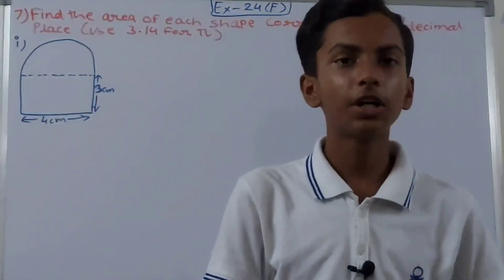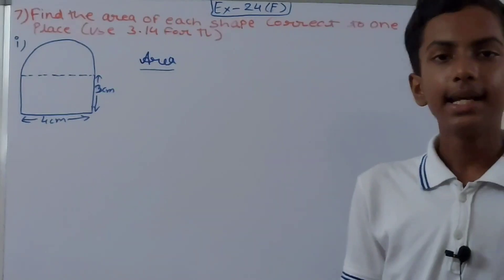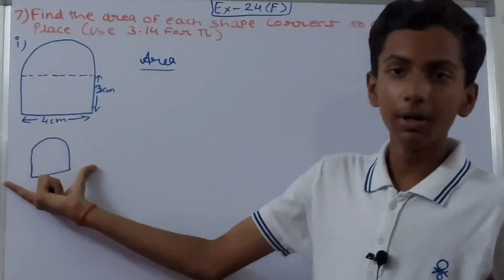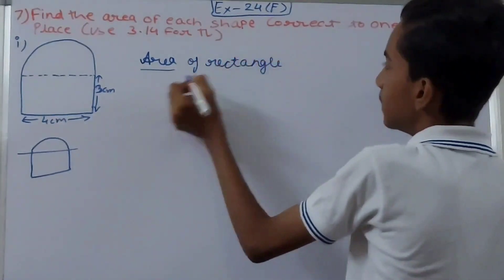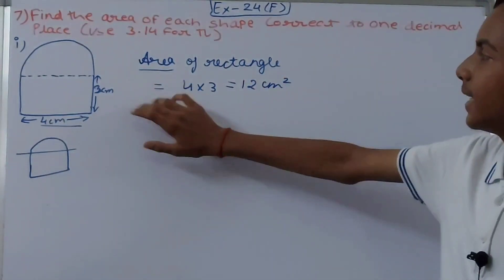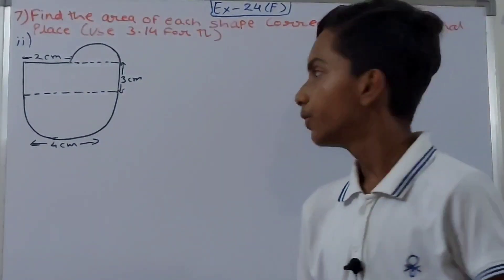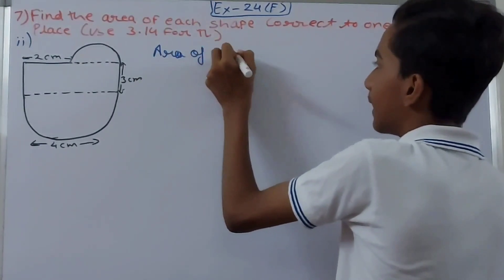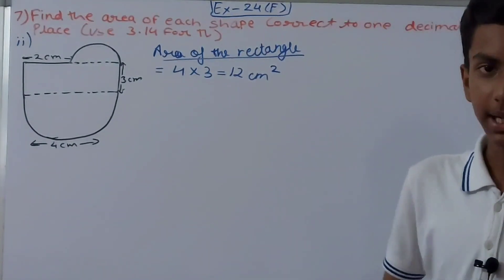Q7 Ex 24F Ch24 Perimeter and Area | ICSE Math Class 7